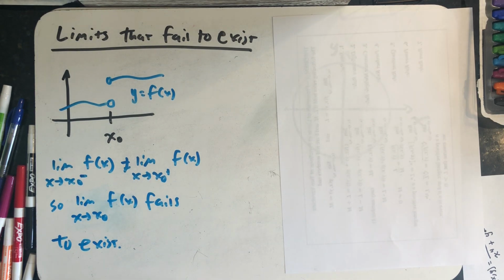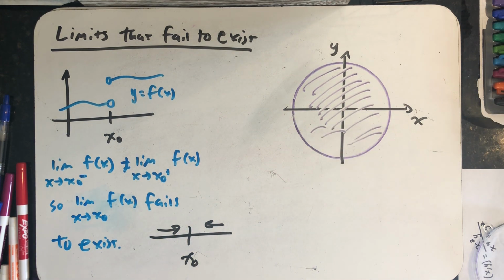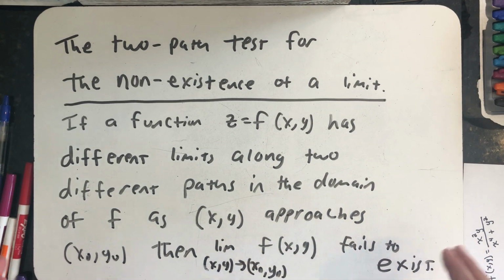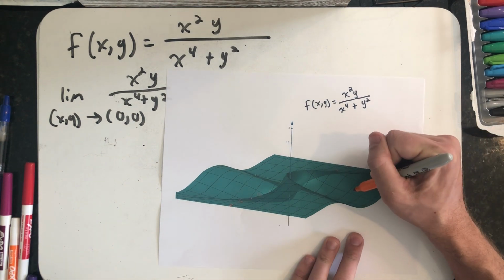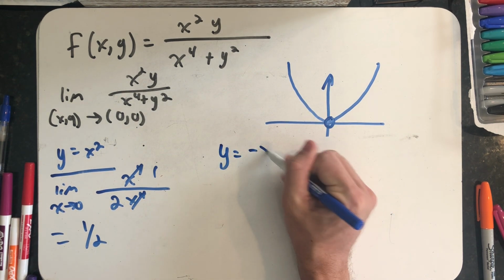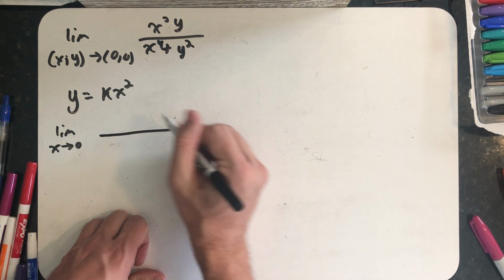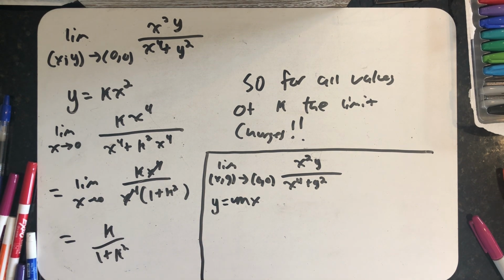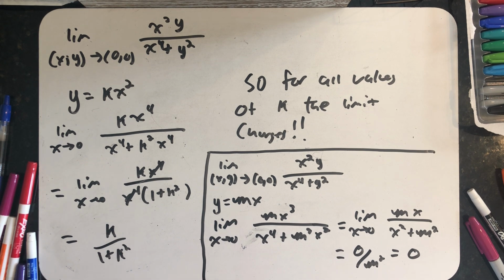Limits that do not exist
Using the two-path test for the non-existence of a limit.